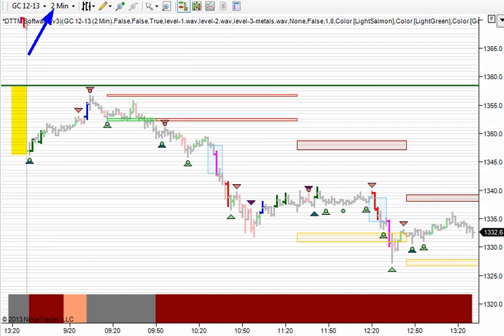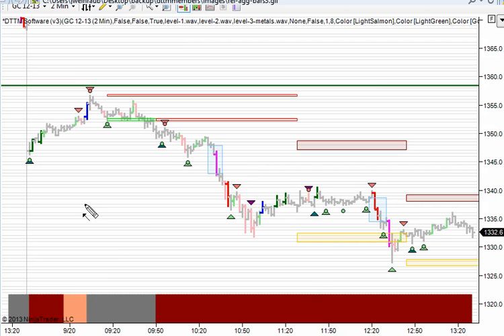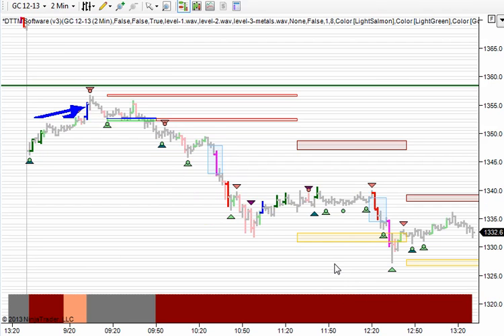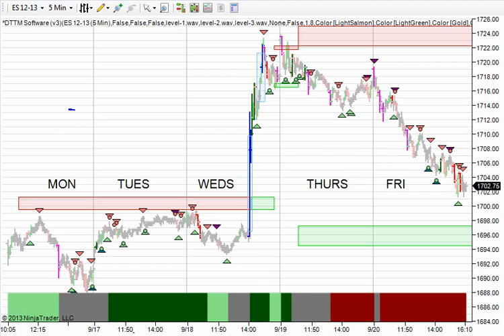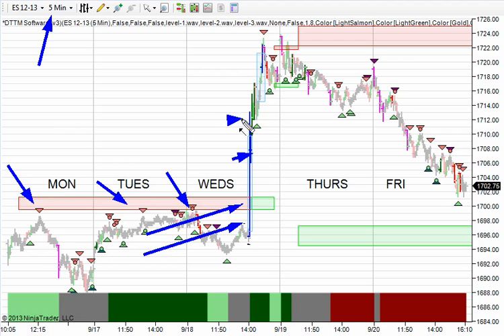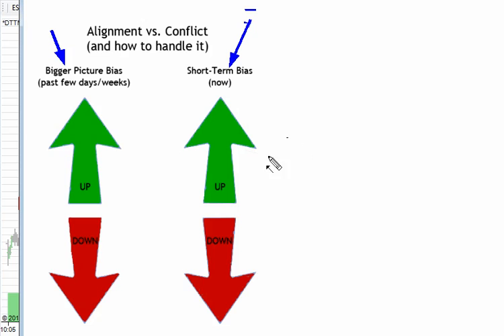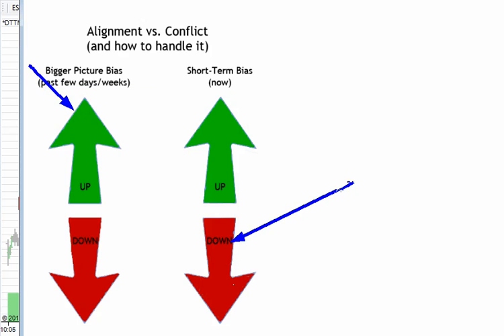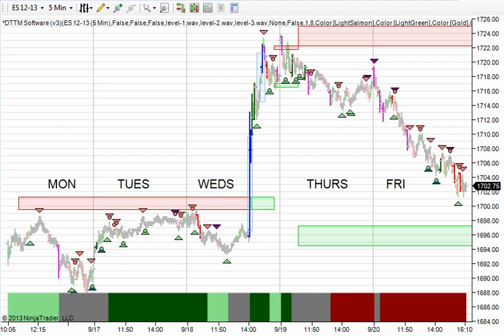DayTradeTheMarkets com -- Gaps, Extreme Aggression On the High or Low of Day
3 Topics: Trading Gaps, "Extreme" Aggression On the High/Low of the Day, and Handling "Conflict" Trading Situations...

There are quite a few interesting issues to discuss in this video:
1) We look at Gold and discuss dealing with gap opens
2) We look at Gold and the S&P and discuss dealing with "Level 3″ bars on the high and low of the day.
3) We look at the S&P and discuss the concept of "trading conflict" and ways you can handle that.